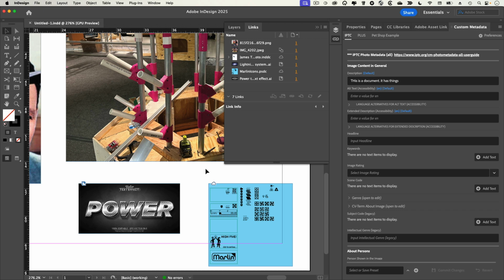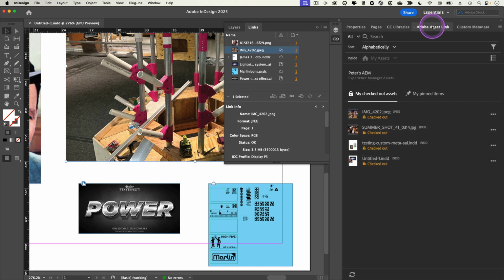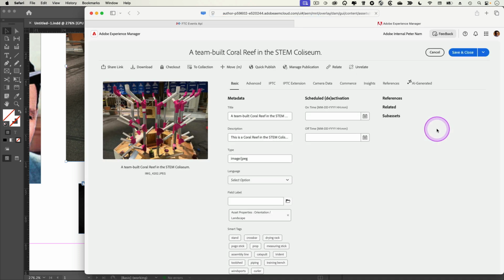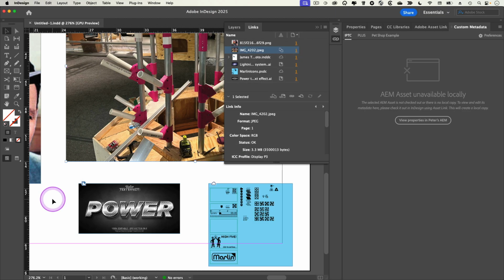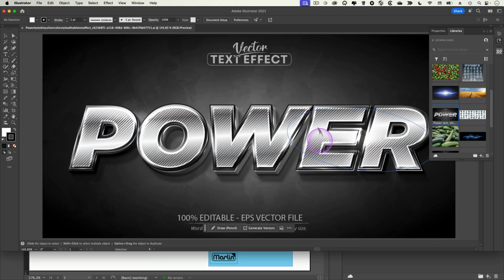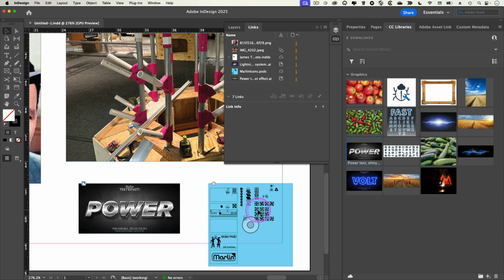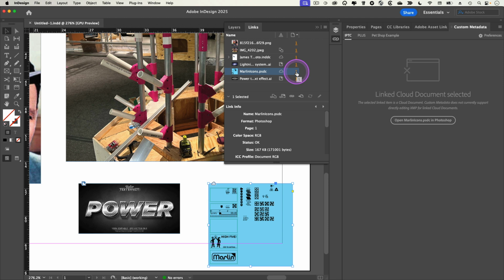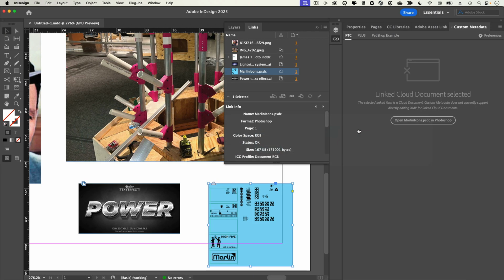Managing metadata access in InDesign for linked Cloud Docs, AEM Assets and Libraries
InDesign documents often include linked Library items, Cloud Documents, and even AEM Assets. While Custom Metadata can directly inspect metadata from traditionally linked assets, Cloud objects don't have the same properties available. To make it easier to inspect metadata for these items, we have introduced round trip workflows.

Linked Library Items
When you select a linked Library item, its original application may be available to view and edit metadata. If so, Custom metadata will display the option to view metadata in the originating application.

Linked Cloud Documents
InDesign supports placing Photoshop and InDesign Cloud documents. Custom Metadata will now allow you to open linked Photoshop Cloud Documents directly from Custom Metadata. You will need to open linked Cloud InDesign documents from the Home screen.

Linked AEM Assets
When a local copy of a linked AEM Asset is not available to InDesign, Custom Metadata will now present a button to open the asset's Properties page in AEM. You can then view both XMP and AEM metadata. If you check out the linked asset from Asset Link in InDesign, then Custom Metadata will have a local copy and can display the asset's XMP metadata directly.